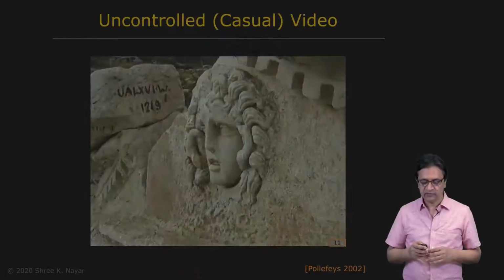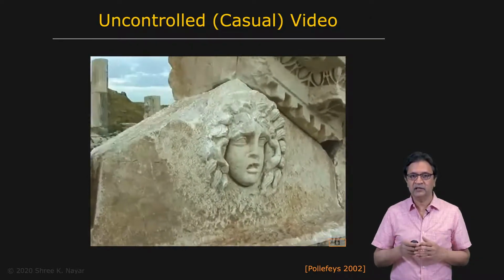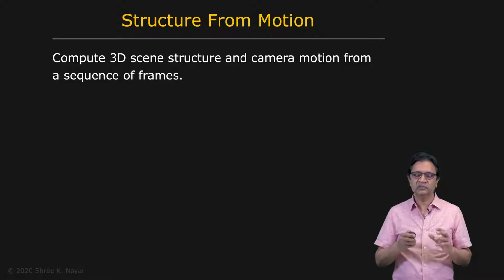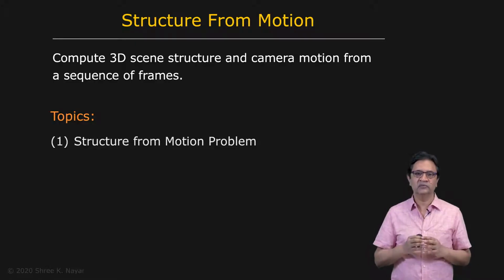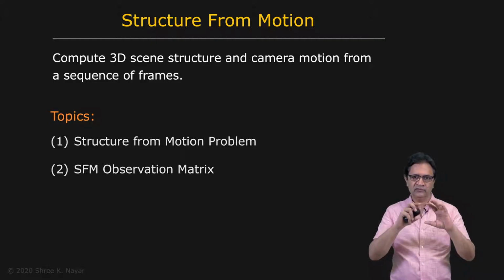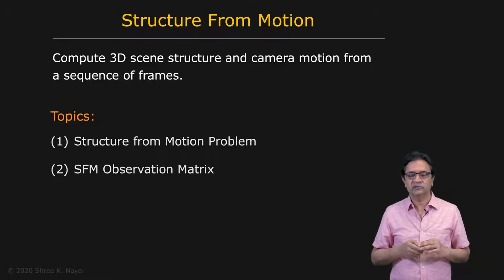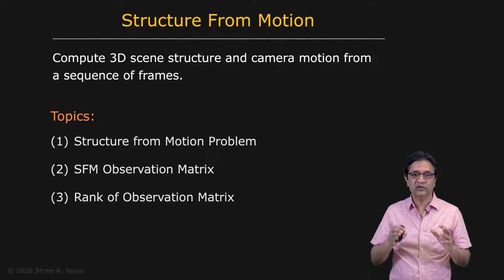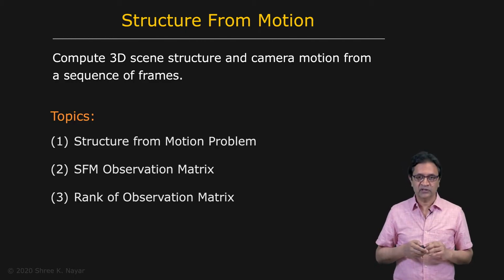Overview | Structure from Motion